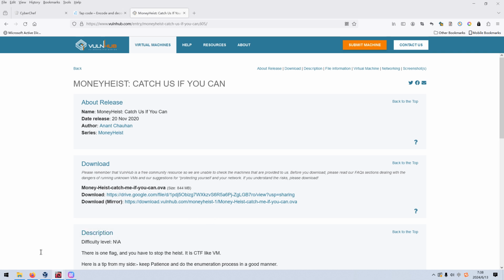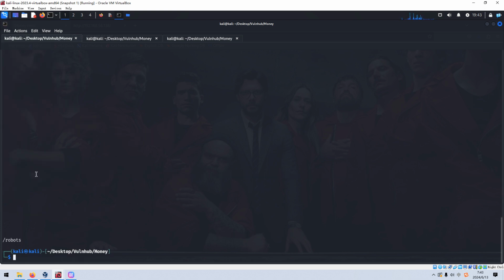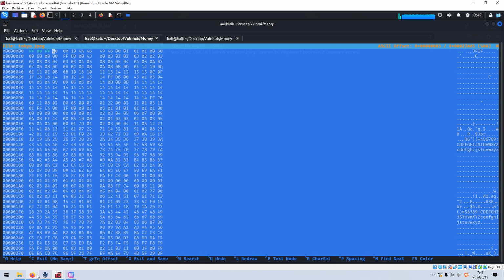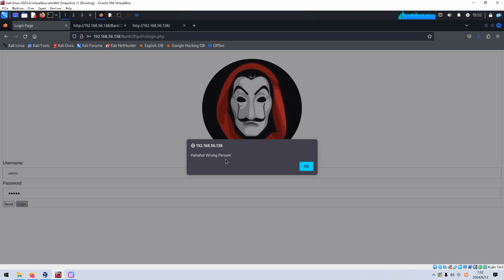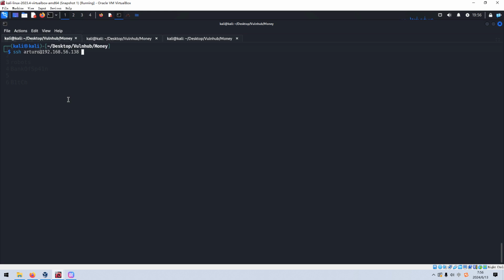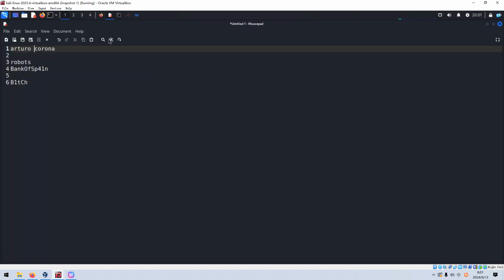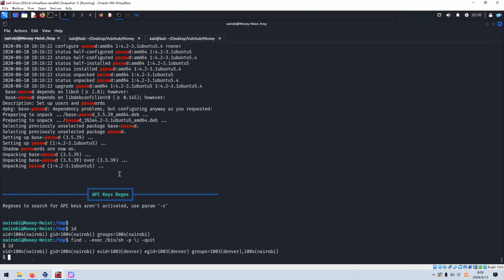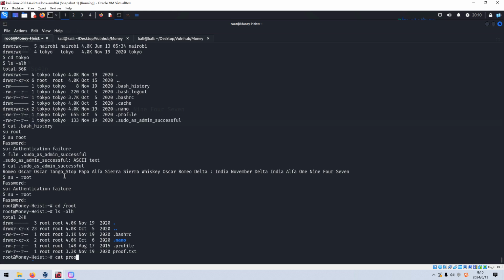Cyber Security | Ethical Hacking | Vulnhub | Walkthrough | MoneyHeist: Catch Us If You Can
Virtual Machine Name: MoneyHeist: Catch Us If You Can
Tips:
1. Affine cipher
The affine cipher is a type of monoalphabetic substitution cipher, where each letter in an alphabet is mapped to its numeric equivalent, encrypted using a simple mathematical function, and converted back to a letter.